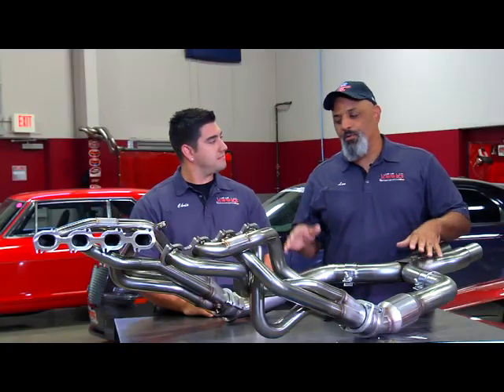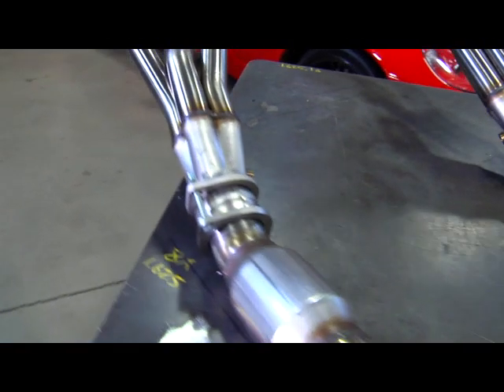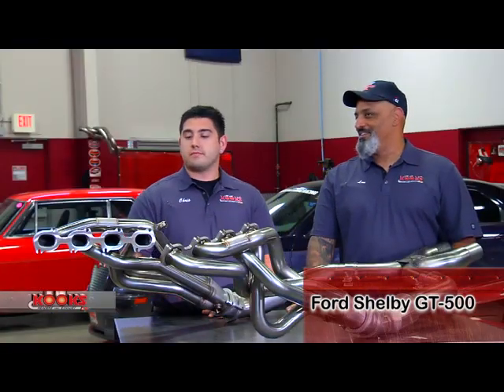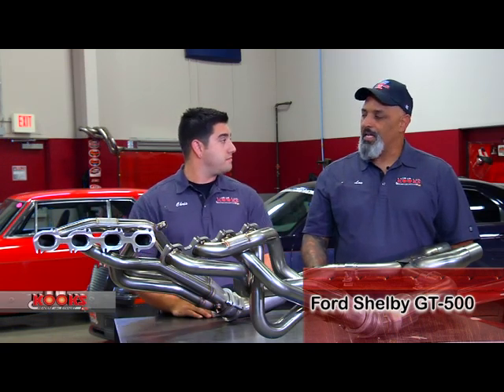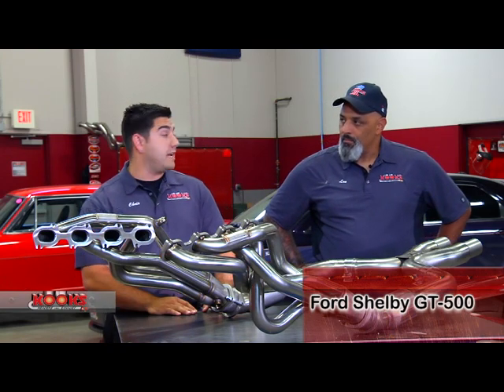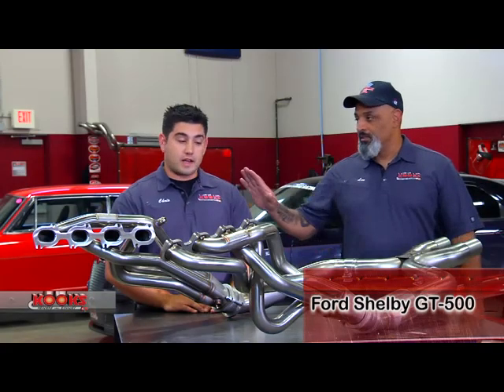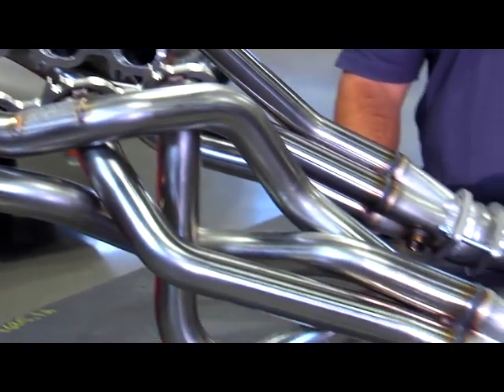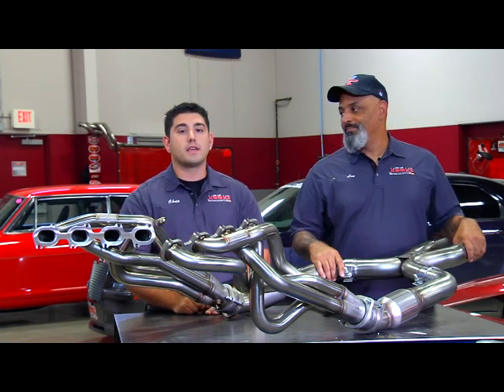KOOKS Headers Presents the 2006-2013 Ford Mustang Shelby GT500 Longtube Headers and Exhaust.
Check out the KOOKS HEADERS product specific video for the 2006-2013 Ford Shelby GT500.  This system makes 35 horsepower with just the headers and the X-Pipe with high-flow cats, and it make over 45 horsepower with the full exhaust.  Comment and tell us what you think!  Check out KooksHeaders.com and "Like" Kooks on Facebook and Twitter!